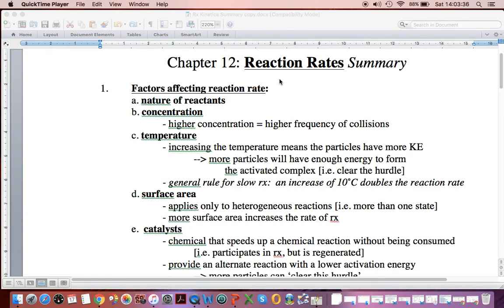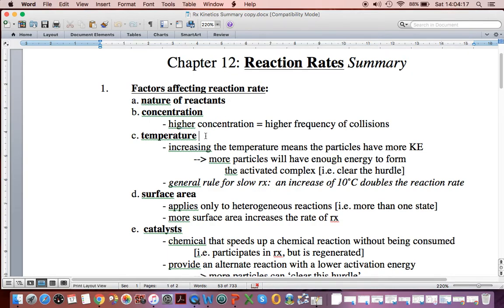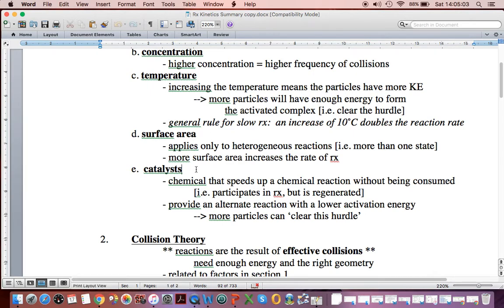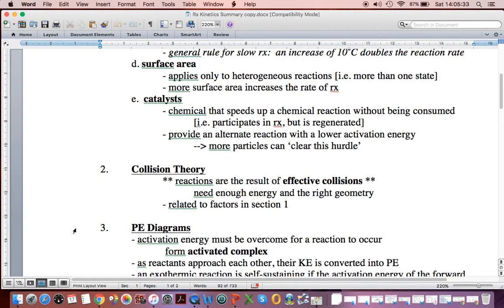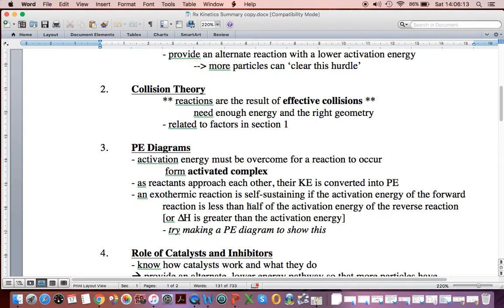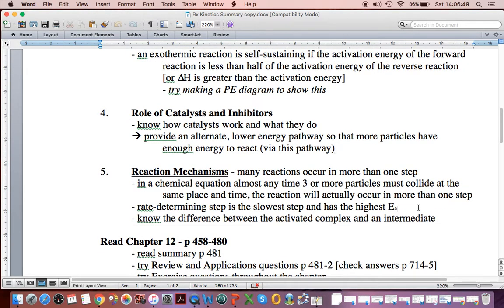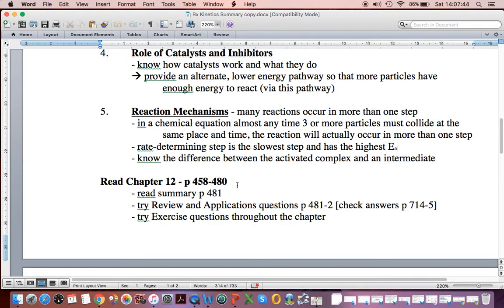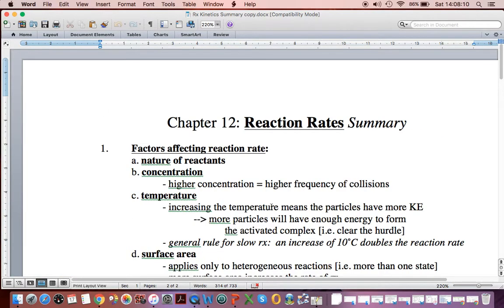Reaction Kinetics Summary